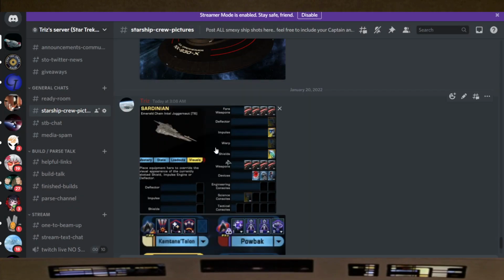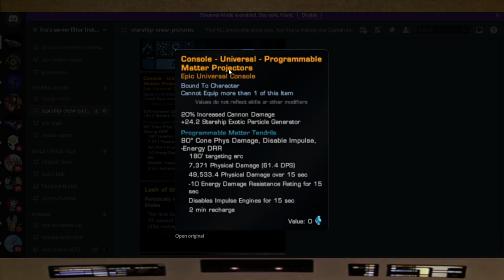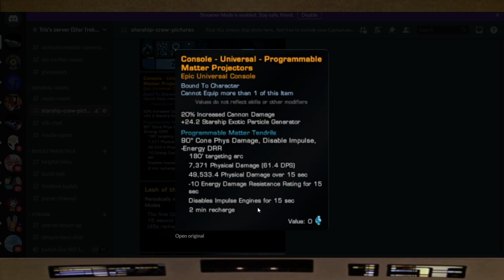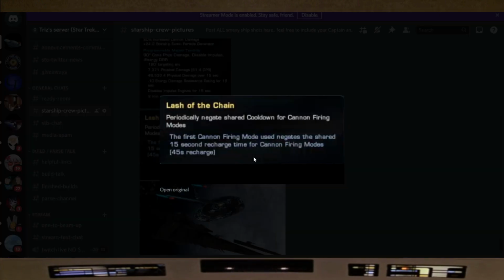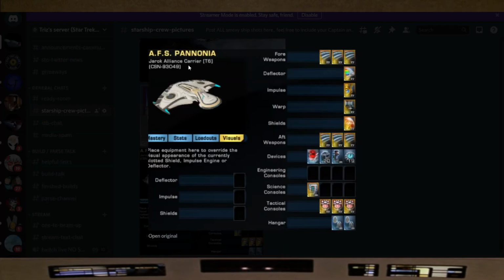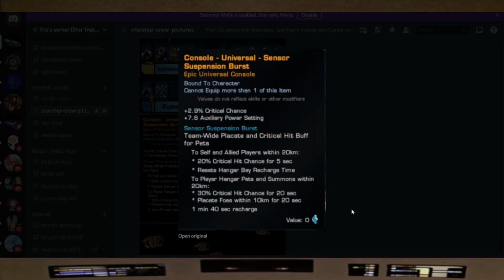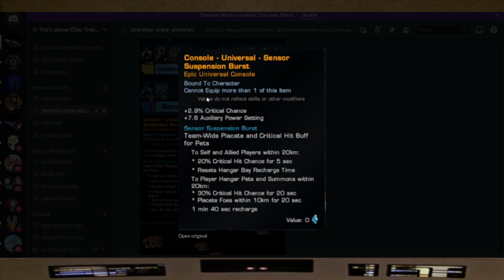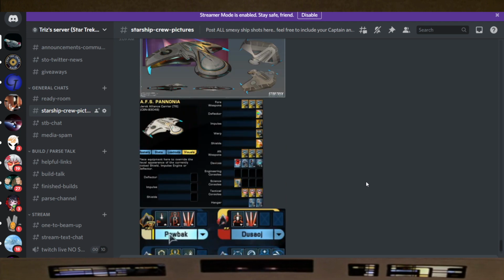EMERALD CHAIN INTEL JUGGERNAUT & JAROK ALLIANCE CARRIER - INITIAL REACTION - STAR TREK ONLINE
Captains 07

We give our 2 EC's on the 2 incoming ships they showed on Cyptics live stream today.

They are both pretty interesting ships and can be built out well to perform pretty good IMO.

Definitely will be getting the JAROK but I won't be going out of my way to get the EMERALD.. we may get it we may not but it does look good.

What are your thoughts Caps?.. either way I'm excited and we will go over the full blogs when they come out!

LLAP